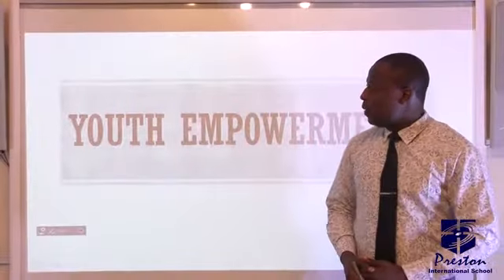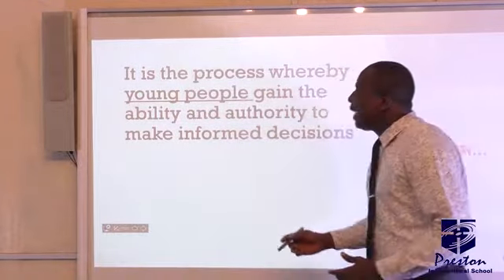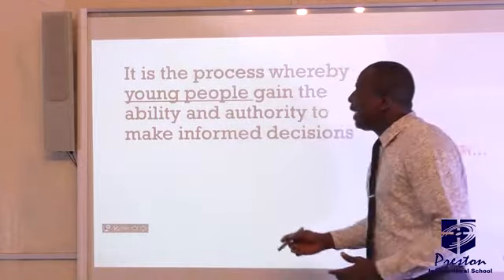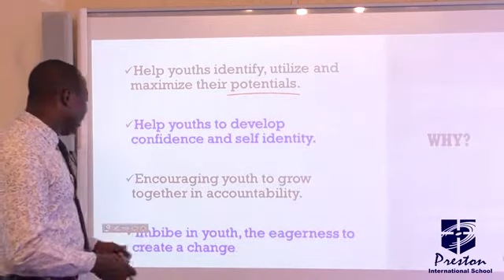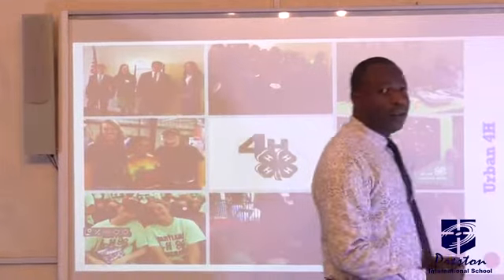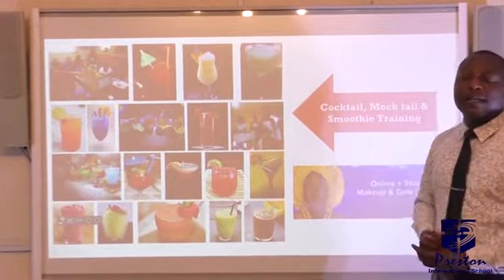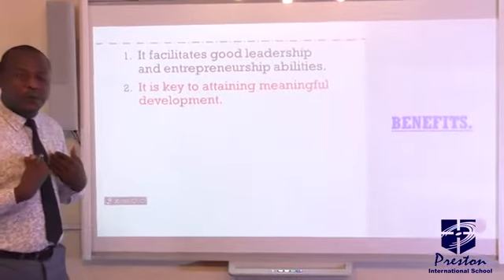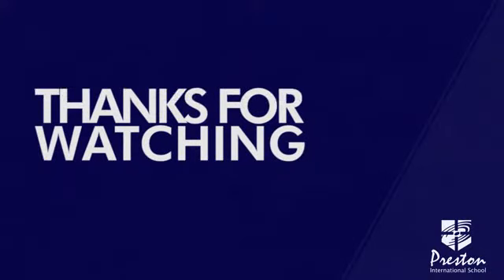Youth Empowerment - SSS2 Civic